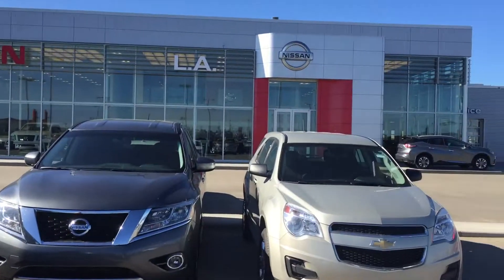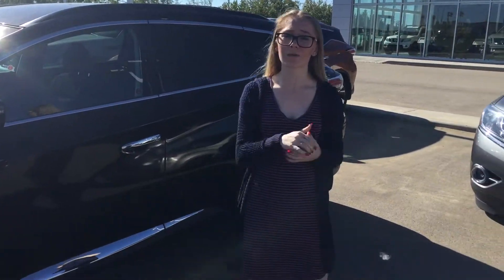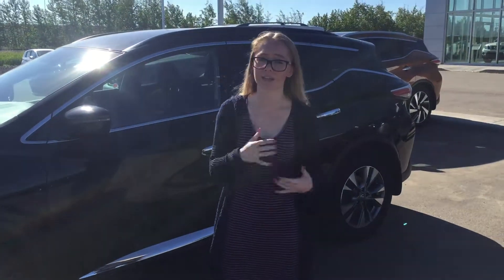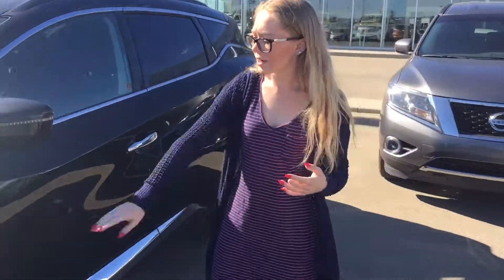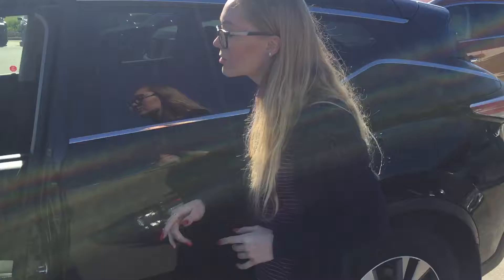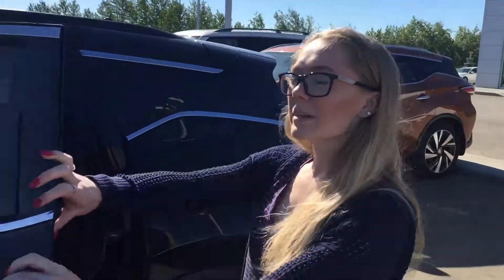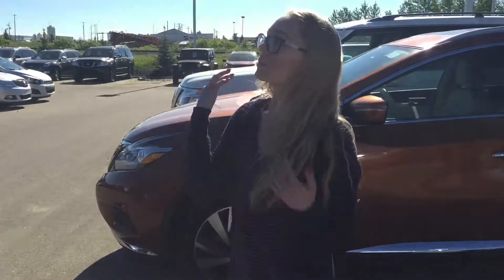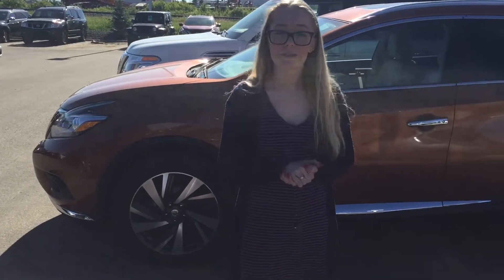Check this out Scott!